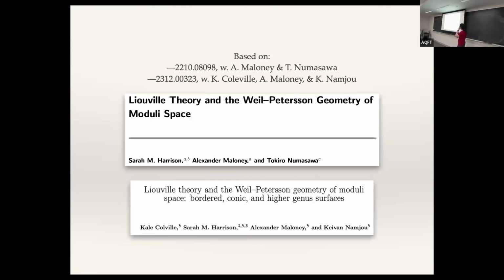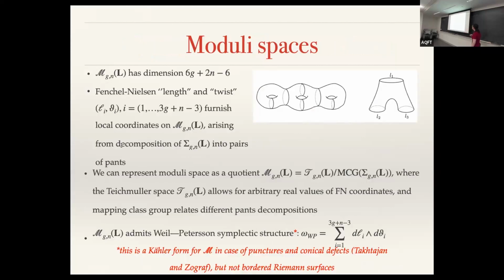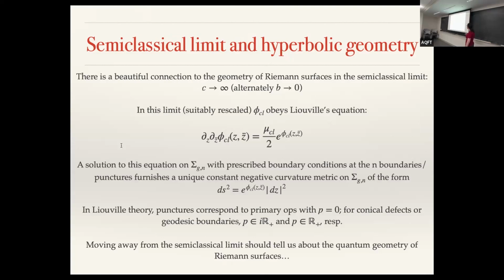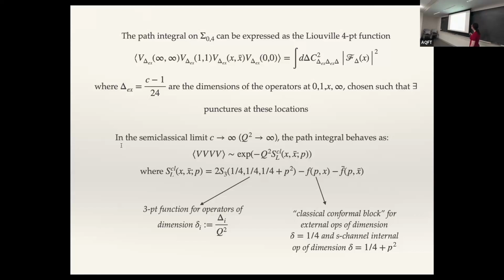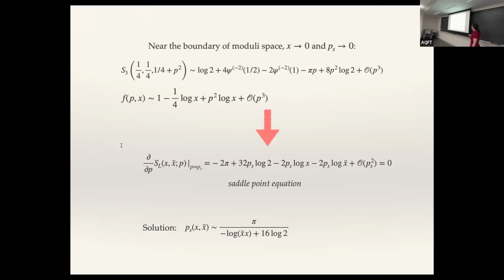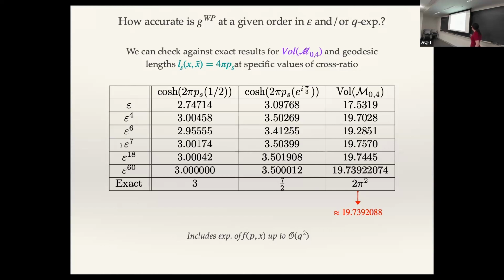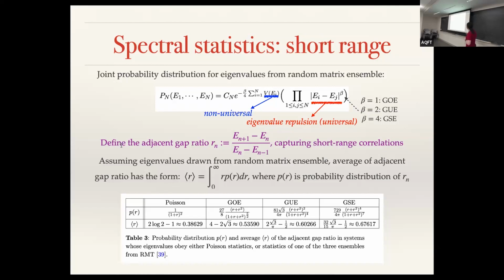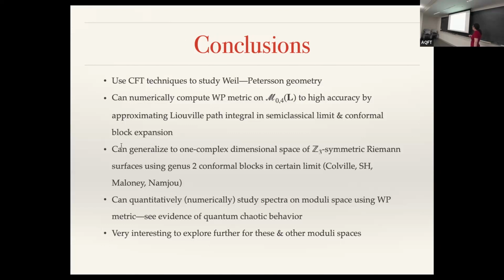Sarah Harrison | Liouville Theory and Weil-Petersson Geometry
Arithmetic Quantum Field Theory Conference 3/25/24

Speaker: Sarah Harrison (Northeastern)

Title: Liouville Theory and Weil-Petersson Geometry

Abstract: Two-dimensional conformal field theory is a powerful tool to understand the geometry of surfaces. Liouville conformal field theory in the classical (large central charge) limit encodes the geometry of the moduli space of Riemann surfaces. I describe an efficient algorithm to compute the Weil–Petersson metric to arbitrary accuracy using Zamolodchikov’s recursion relation for conformal blocks, focusing on examples of a sphere with four punctures and generalizations to other one-complex-dimensional moduli spaces. Comparison with analytic results for volumes and geodesic lengths finds excellent agreement. In the case of M_{0,4}, I discuss numerical results for eigenvalues of the Weil-Petersson Laplacian and connections with random matrix theory. Based on work with K. Coleville, A. Maloney, K. Namjou, and T. Numasawa.